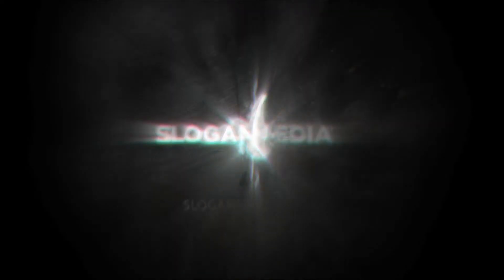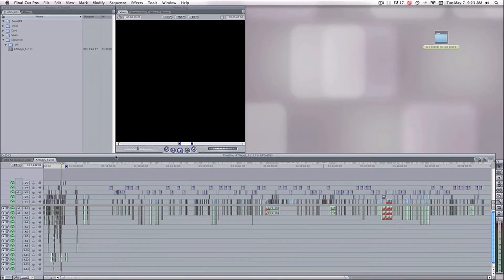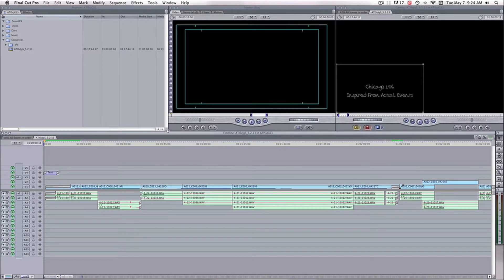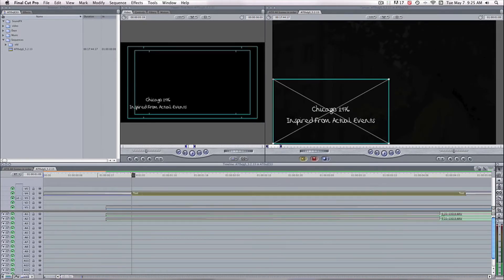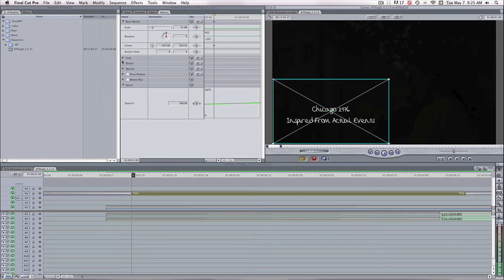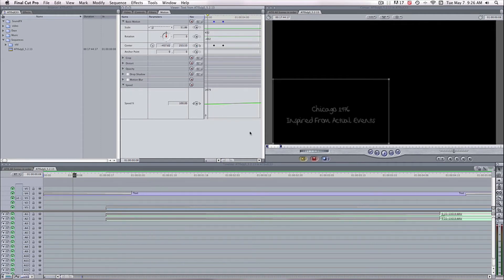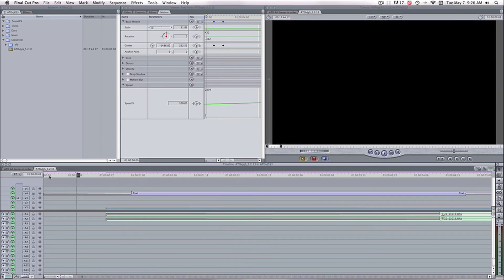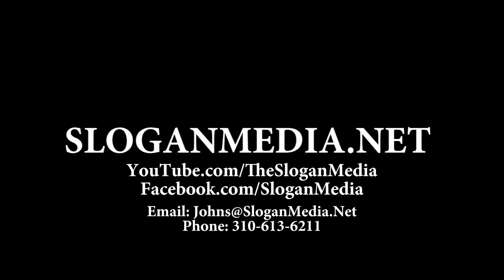How to make a logo move across the screen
SloganMedia.Net is a video production company that entertains and sells.  This is our how-to series of videos for the marketers who can use some simple tips & tricks to make high-quality videos themselves on a budget.